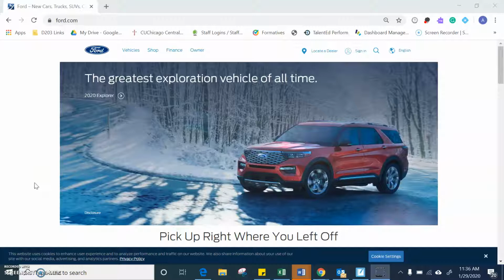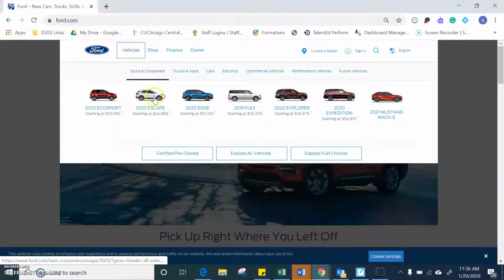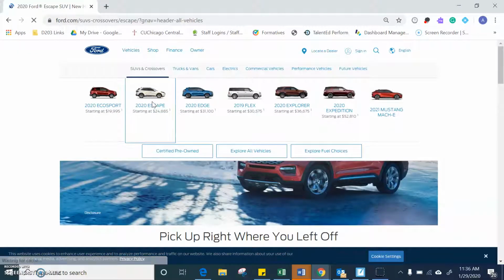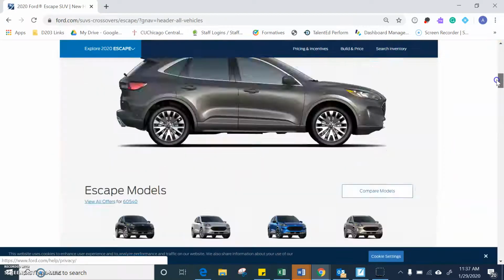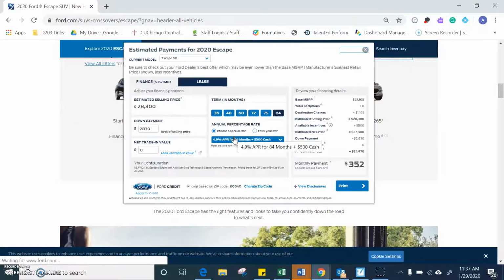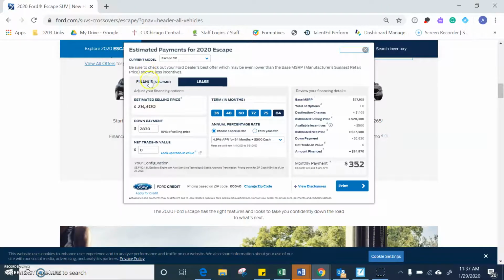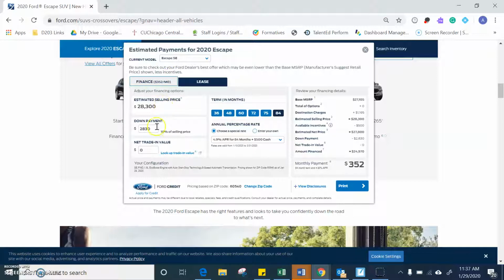Consumer Math Ford Escape SE